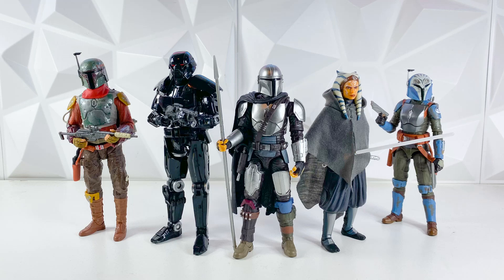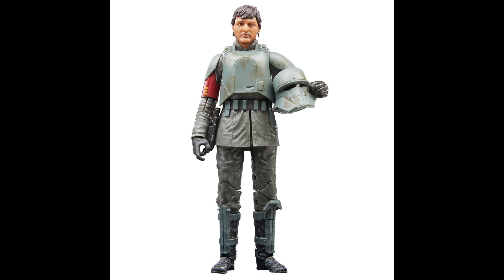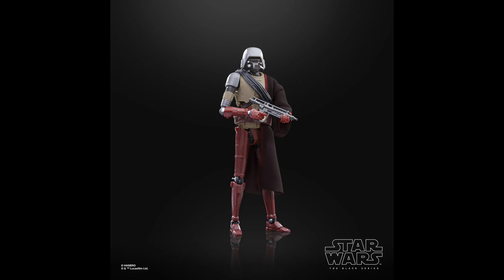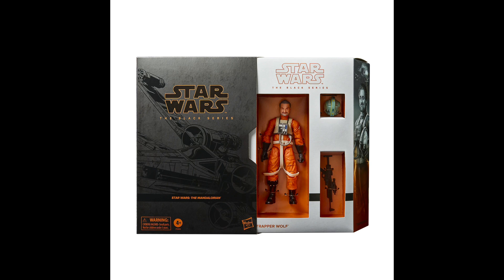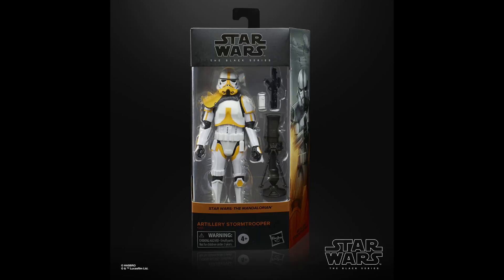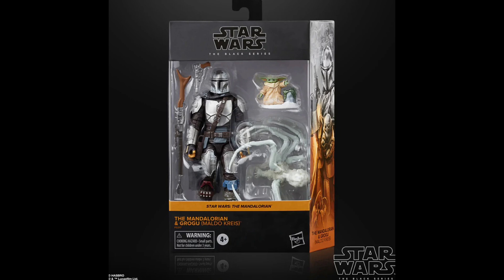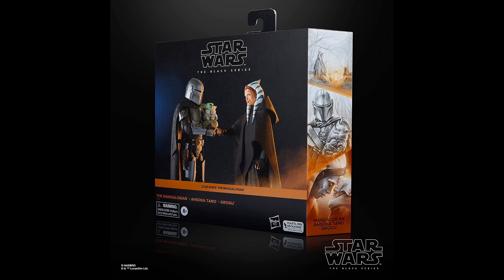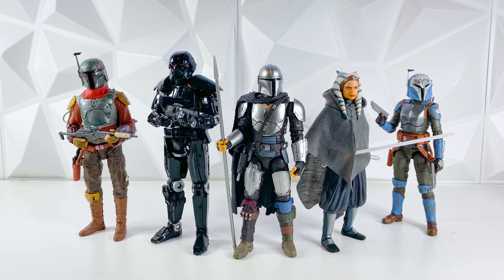Worst To First- All Black Series Mandalorian Season 2 Figures!